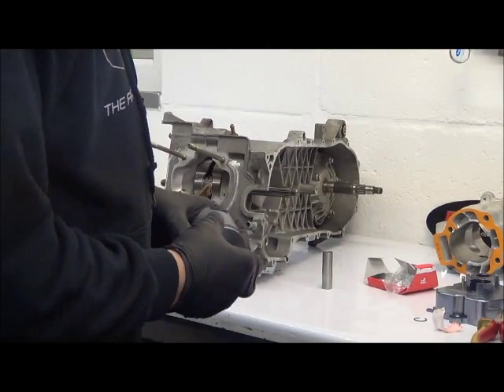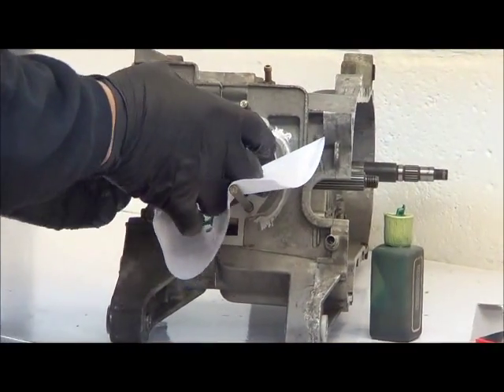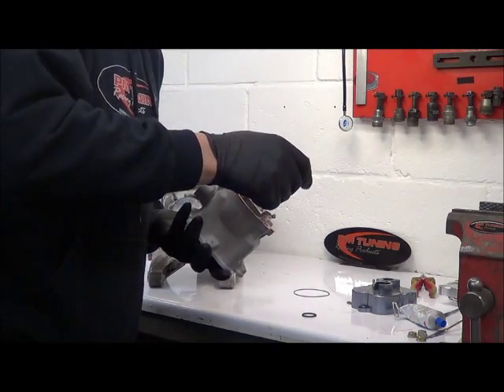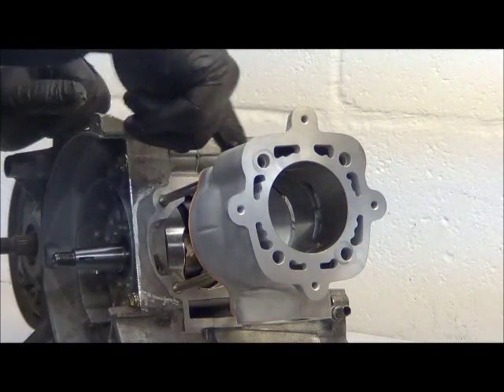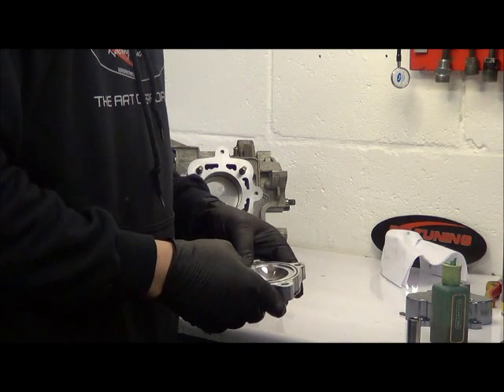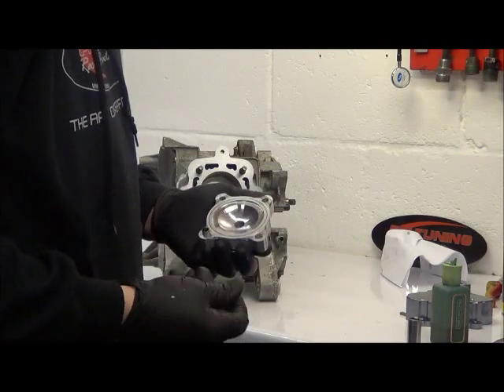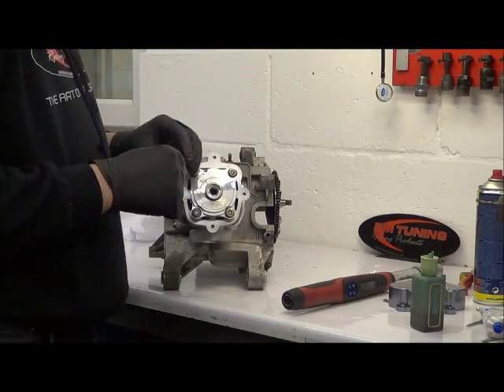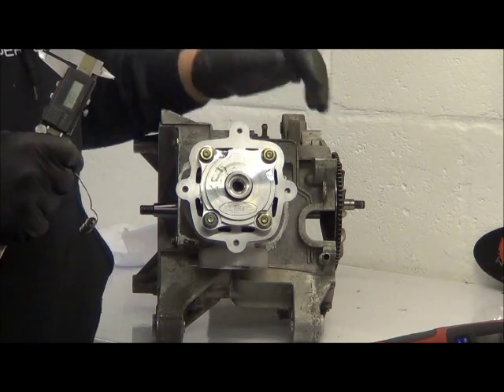HOW TO REBUILD A PMTUNING 54 MM TOP END AND TUNING TIPS PART 3 OF 3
HOW TO REBUILD A PMTUNING 54 MM TOP END AND TUNING TIPS